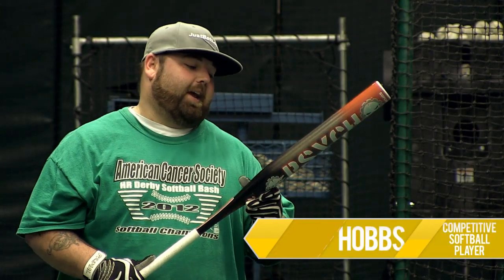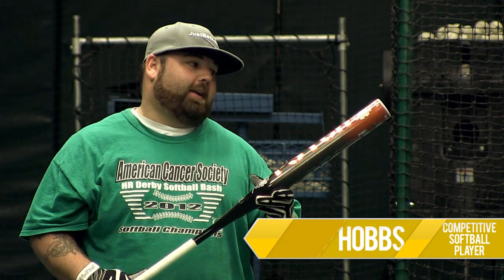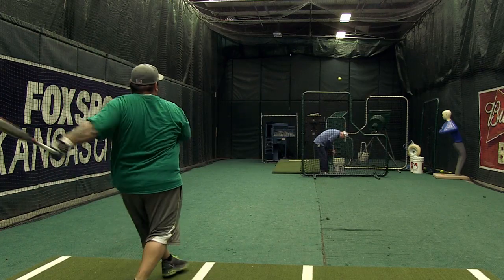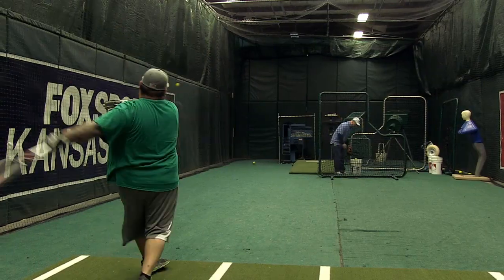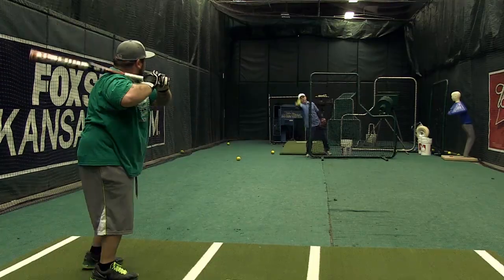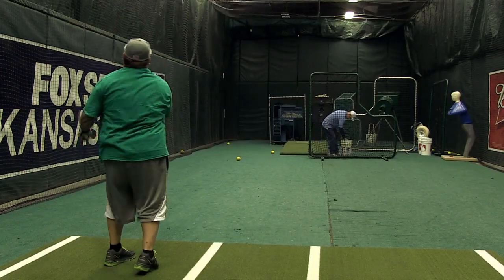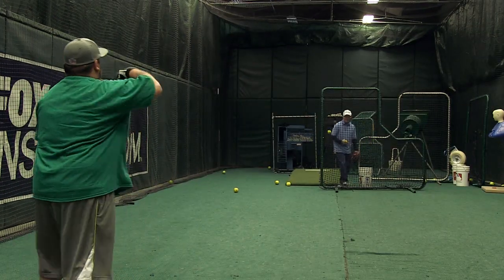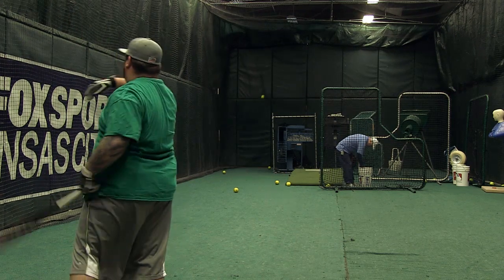Miken Psycho SuperMax USSSA: SPIZMU Slow Pitch